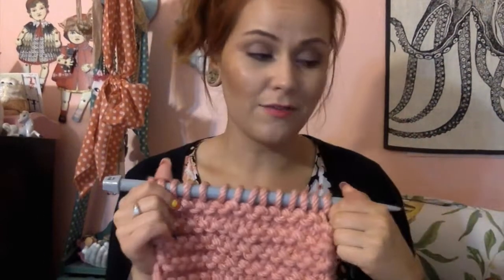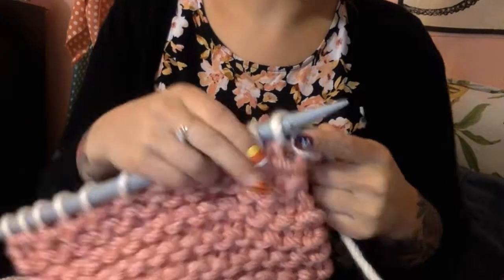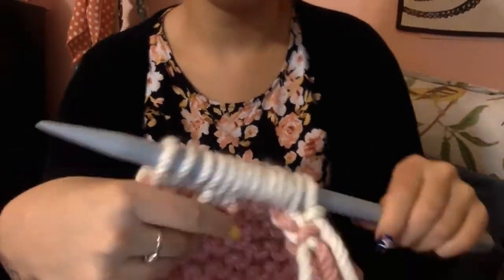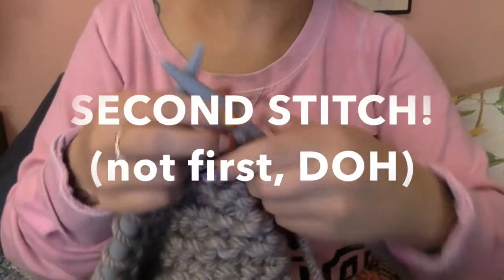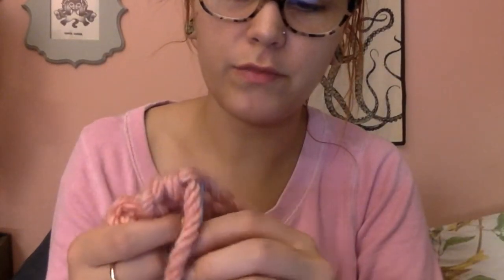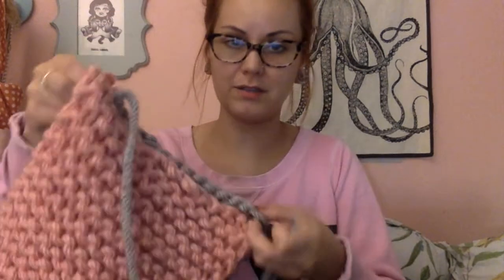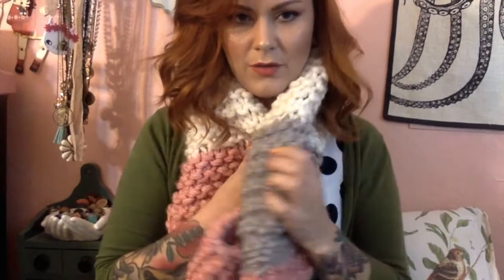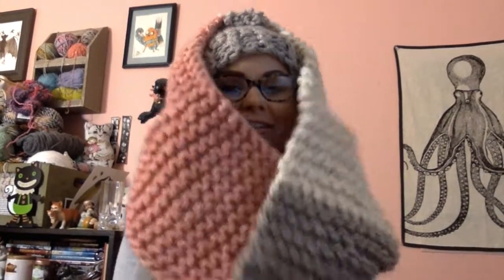Knit Chats Vol. 2 Finishing your chunky scarf & then some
Knit Chats 2nd edition! Another shit quality video of me talking about yarn! It's got changing colors, weaving in ends, casting off, sewing together and talk about a matching hat!